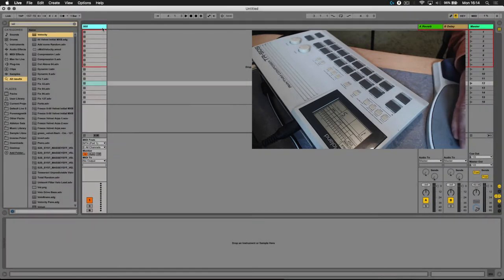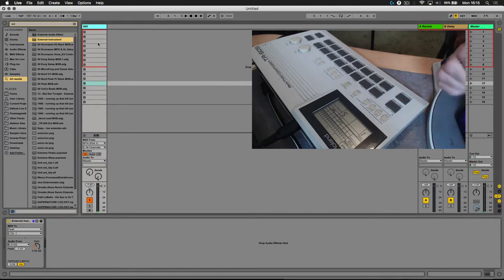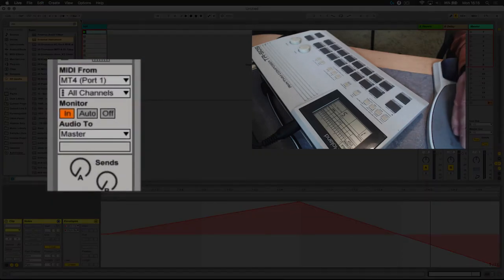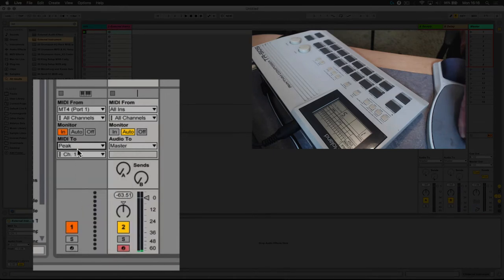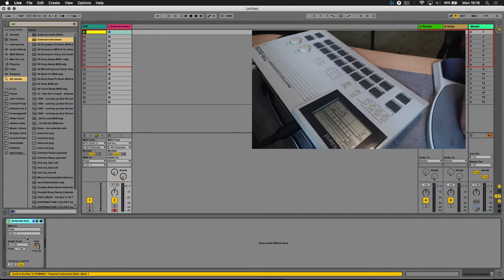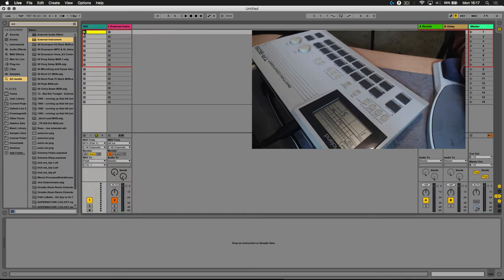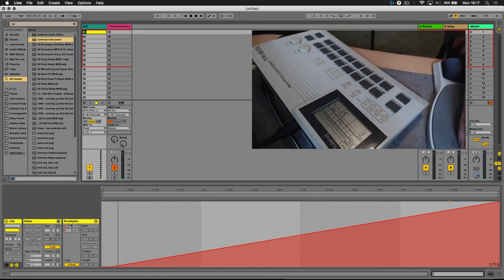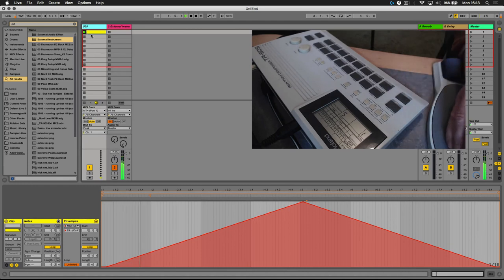The Live Lab & Music Gurus - Processing Incoming MIDI Using Dummy Clips